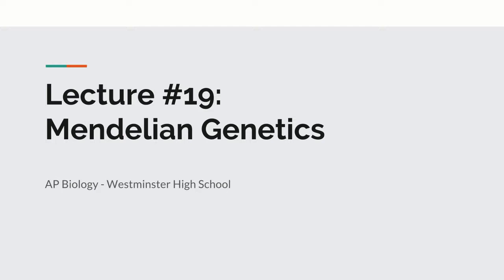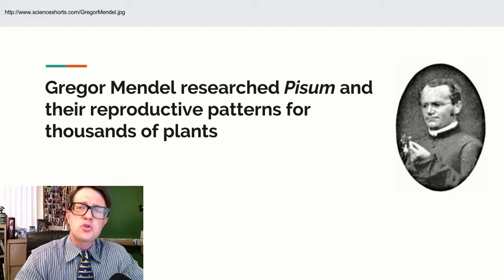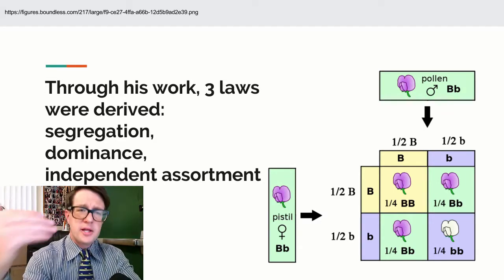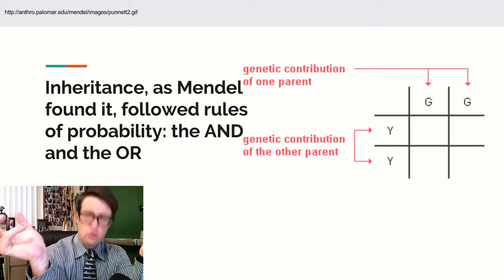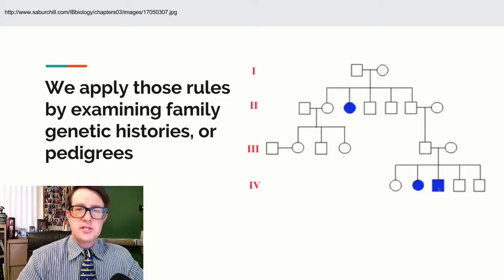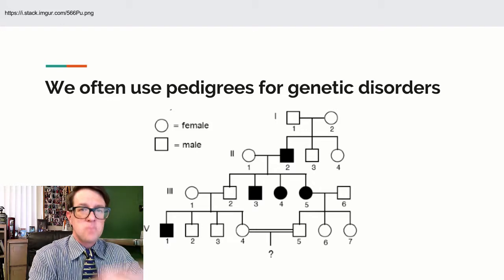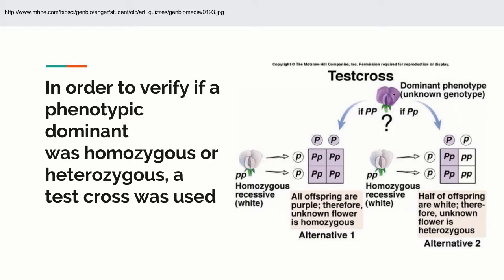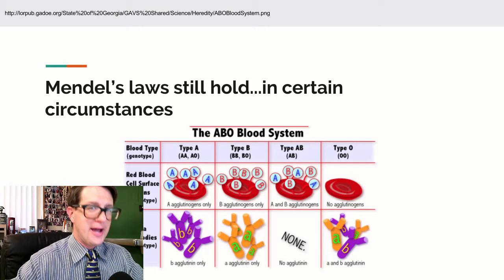AP Biology Lecture 19 Mendelian Genetics